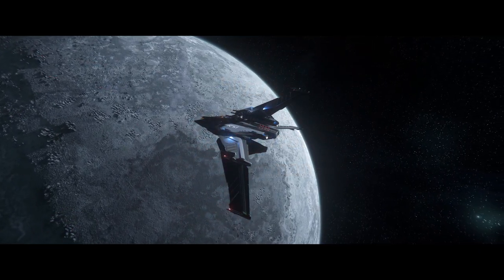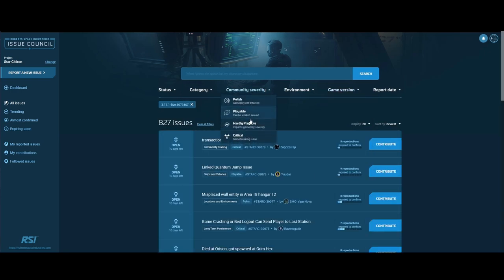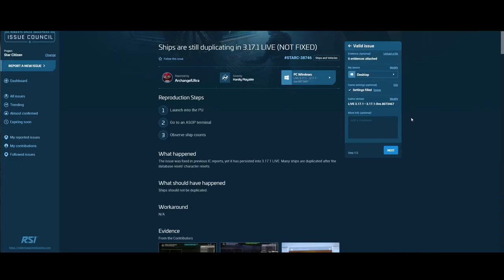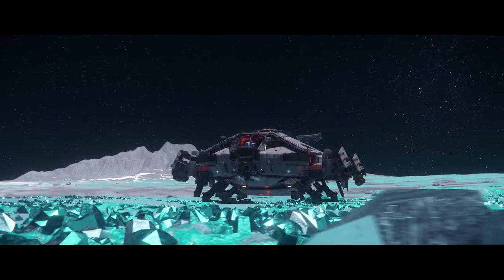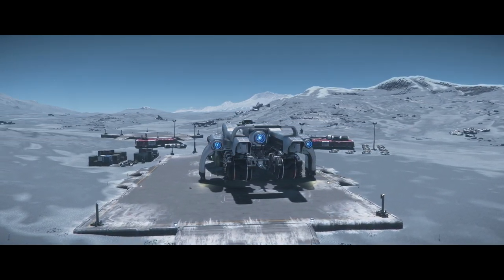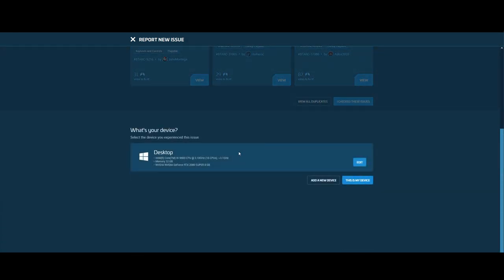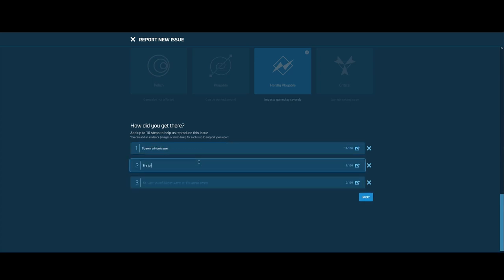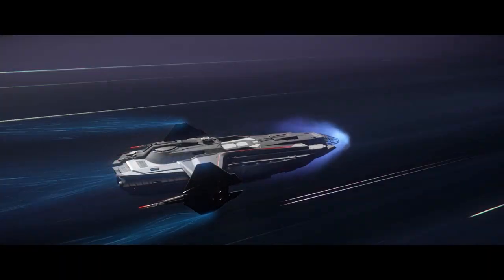Star Citizen - How to report bugs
Hello Citizens!
Today I answer a question I get a lot from new players. Contributing to the issue council is important for the game to improve. And everyone should take part!